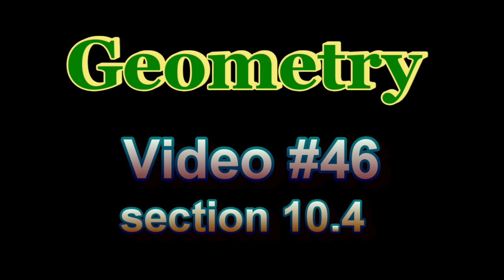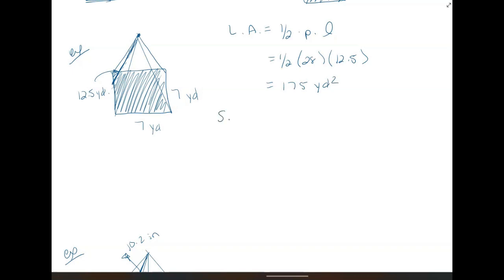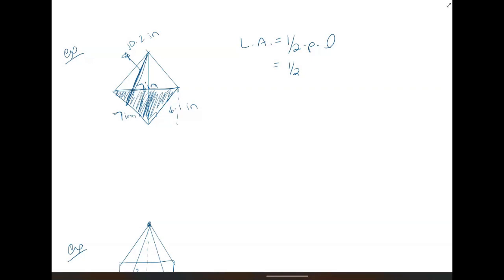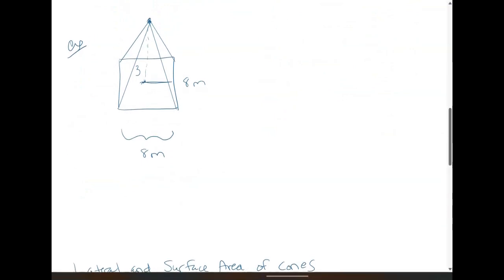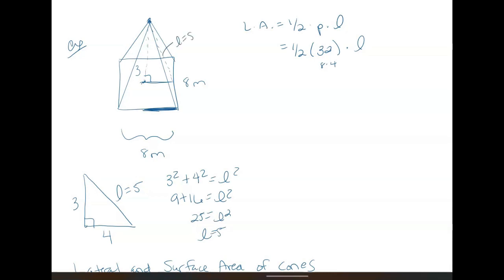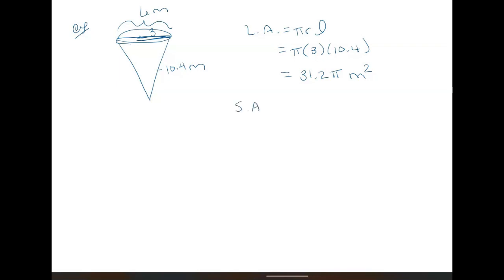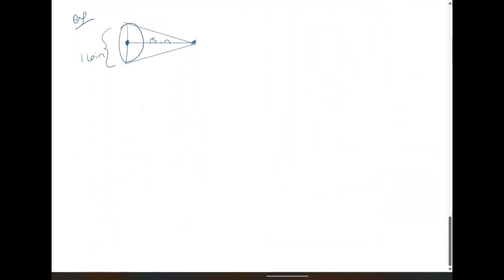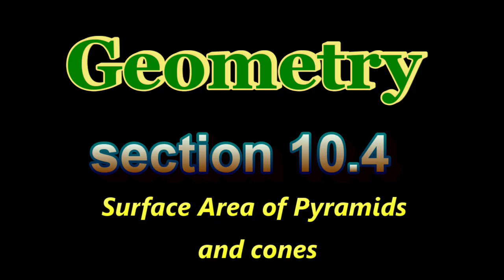Geometry 10.4 Surface Areas of Pyramids and Cones